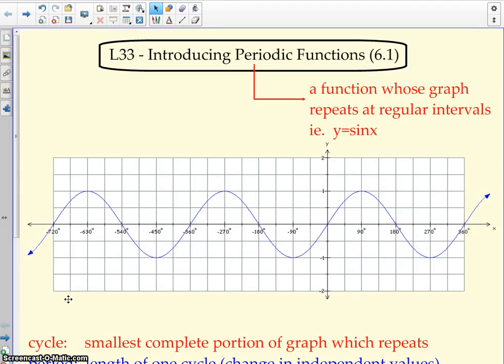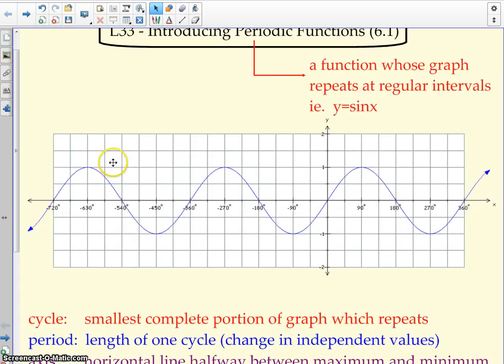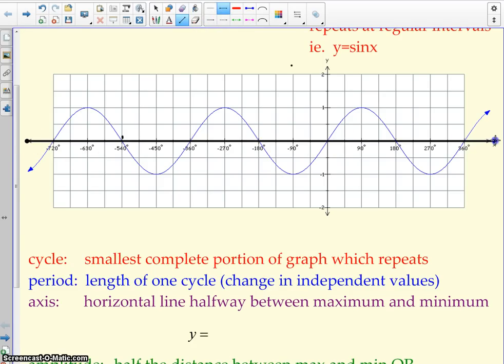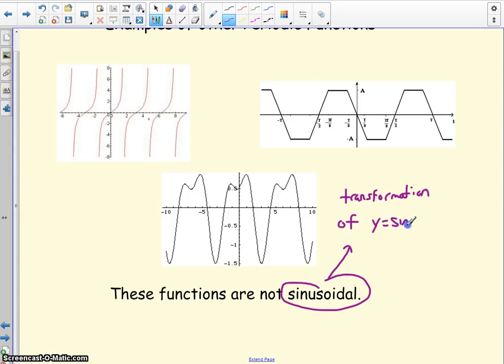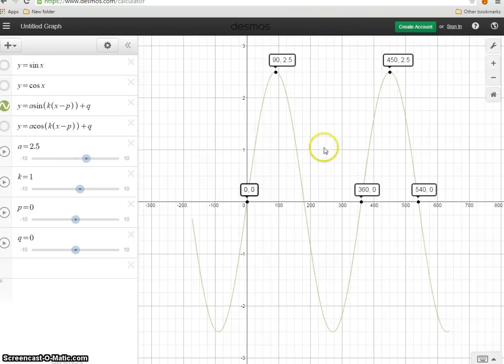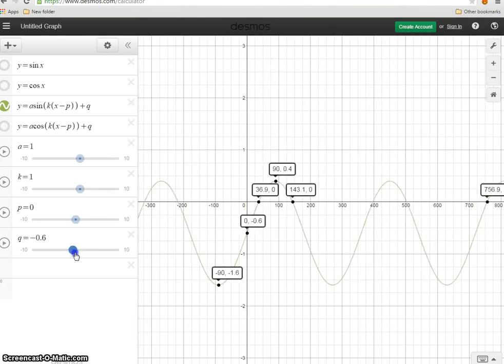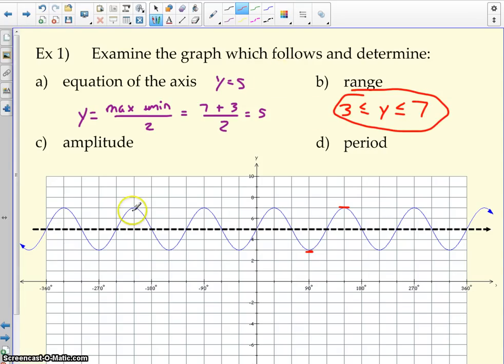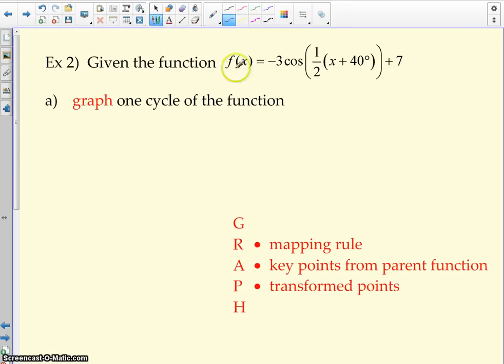3U - Lesson #33 - Periodic Functions (Part 1)